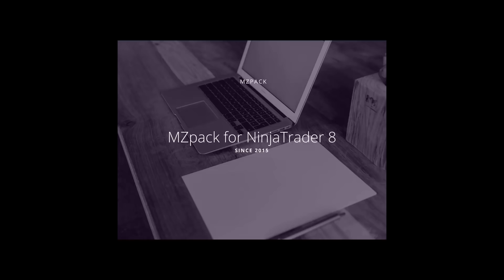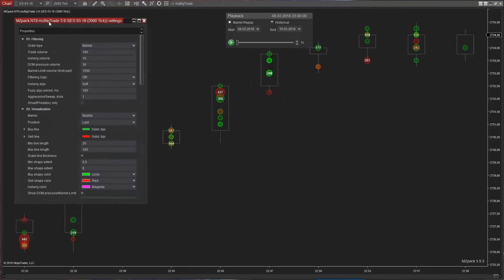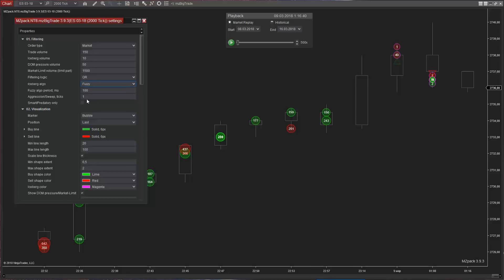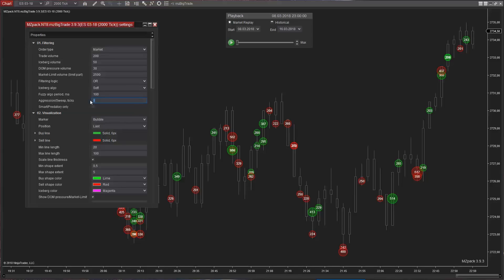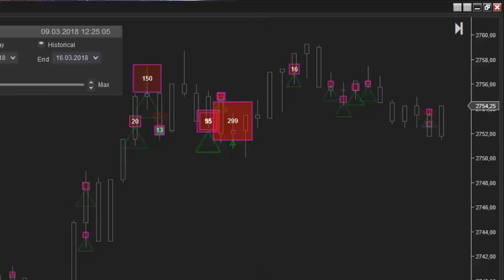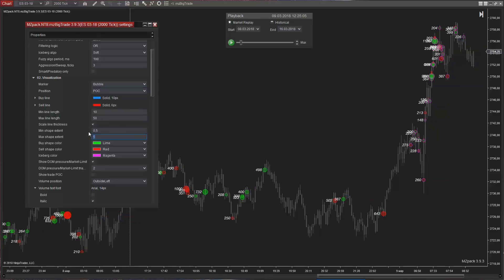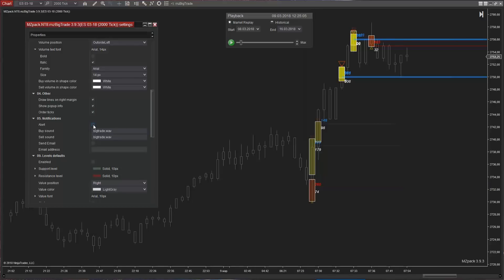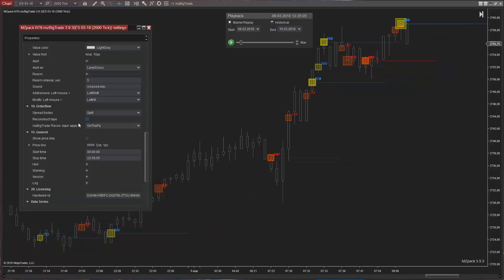MZpack 3 Short Review. Part 3 of 5. mzBigTrade indicator for NinjaTrader 8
Part 3 of 5. mzBigTrade indicator for NinjaTrader 8.
MOST ADVANCED TAPE & ORDER FLOW INDICATOR for NinjaTrader 8.

Risk Disclosure

Futures and forex trading contains substantial risk and is not for every investor. An investor
could potentially lose all or more than the initial investment. Risk capital is money that can
be lost without jeopardizing ones’ financial security or life style. Only risk capital should be
used for trading and only those with sufficient risk capital should consider trading. Past
performance is not necessarily indicative of future results.